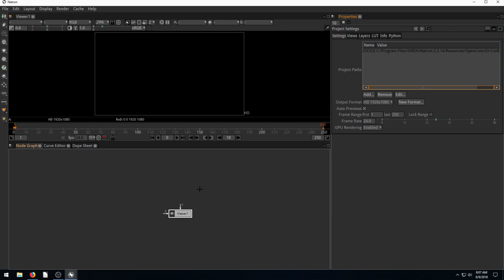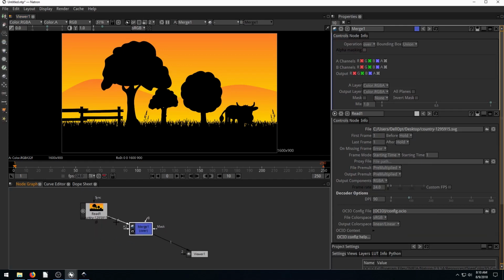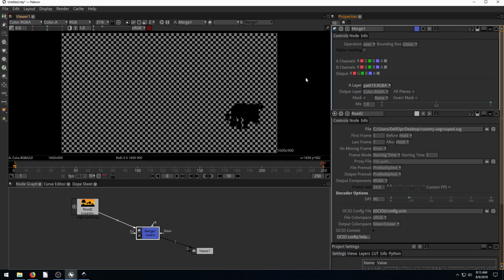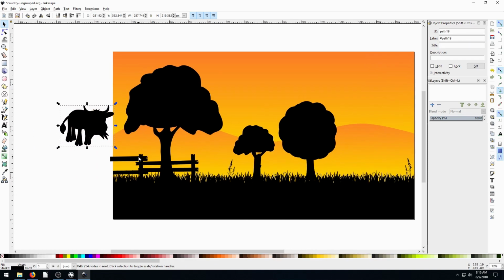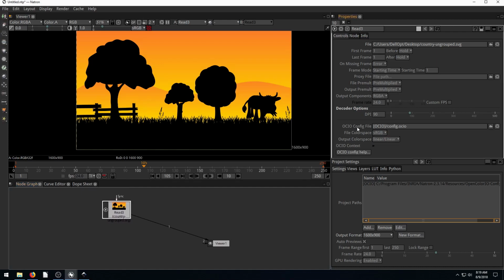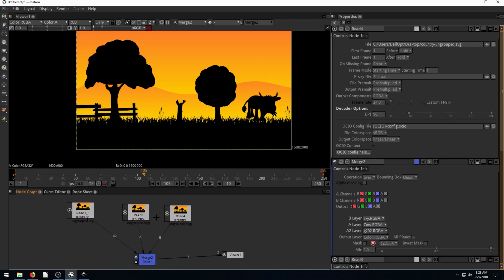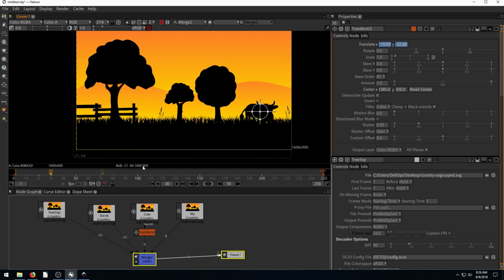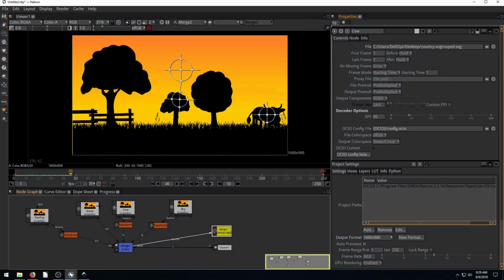Natron Lesson 17 - Animate elements within SVG Files / Vector Graphics